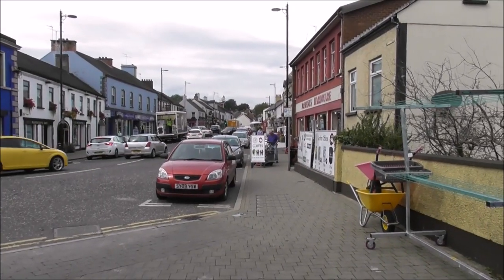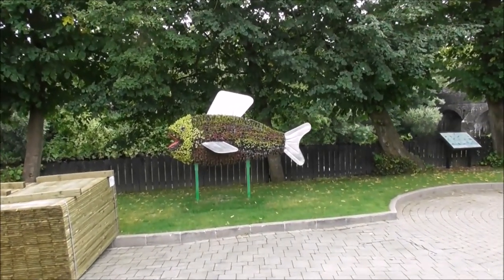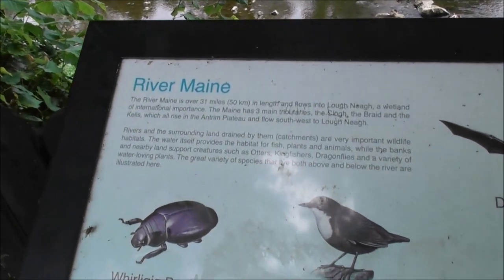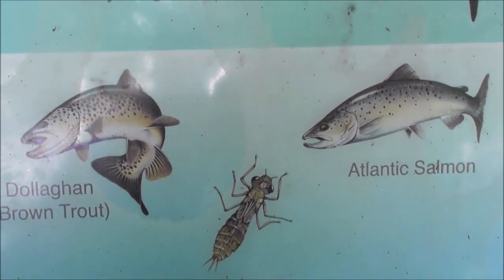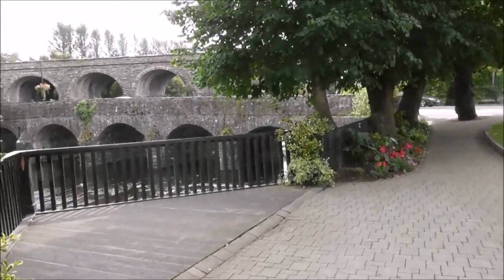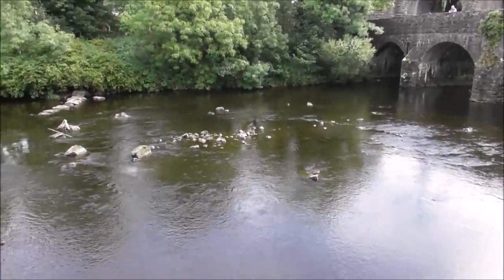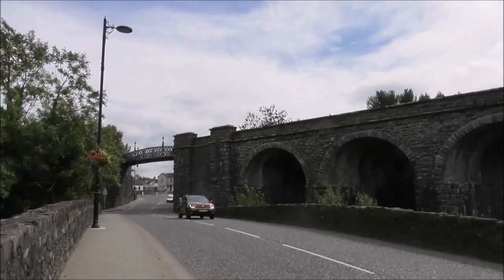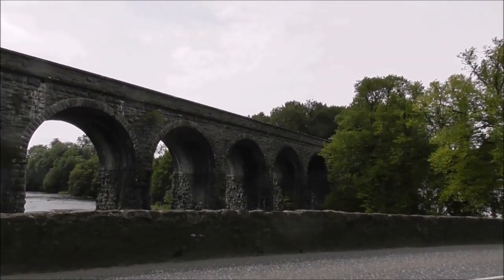Randalstown 8 Span Railway Viaduct Co Antrim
I was passing through Randalstown Co Antrim the other day on my way home. I reckon the historic, spectacular, 8 span, disused railway viaduct a the entrance of the town, deserved a video.
The railway viaduct dominates the eastern approach to Randalstown. This fabulous, Charles Lanyon designed viaduct, was built in 1856 to extend the railway from Randalstown to Cookstown. The viaduct was no longer used by the railways from 1950 when the line was closed. In recent years it has been redeveloped to provide a scenic walkway. This was a link across the River Maine for the Belfast and Northern Counties railway line stretching from Antrim, through Randalstown to Toome and onwards to Magherafelt.